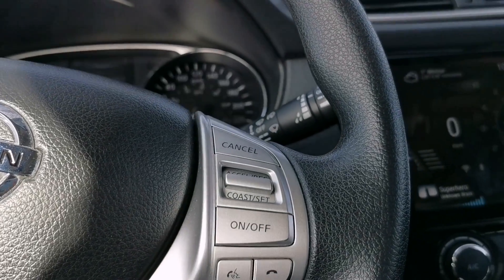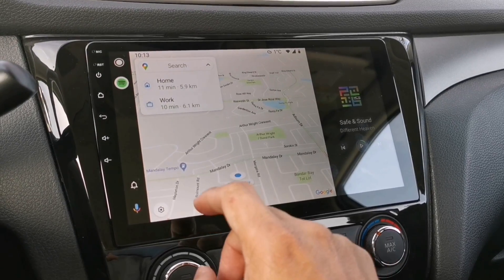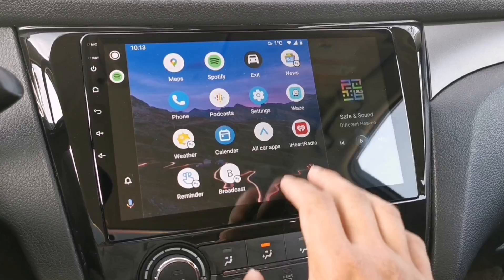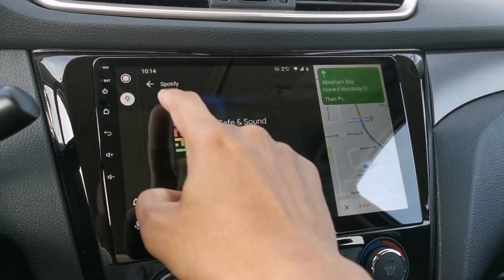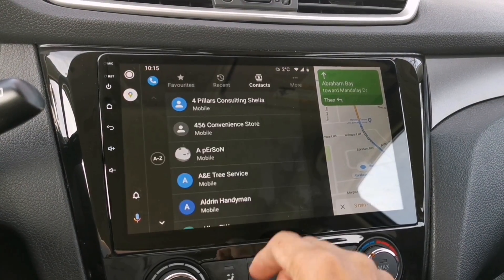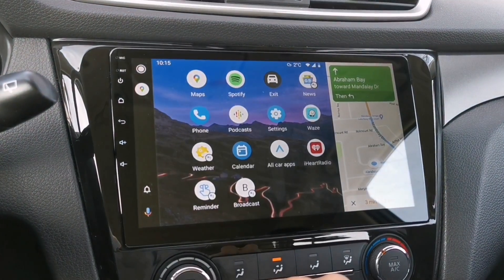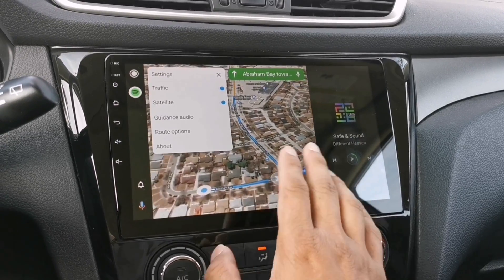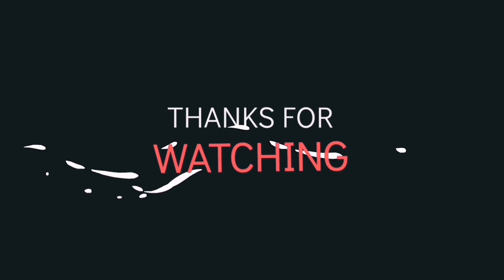ANDROID AUTO Latest Update 2021 | Change Wallpaper Background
Latest Update on Android Auto 2021 | How to change wallpaper background